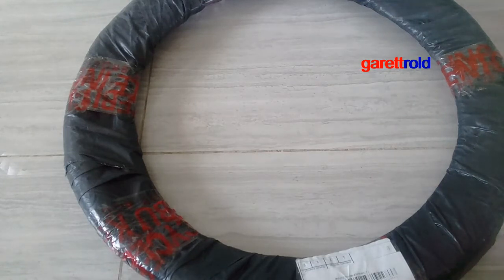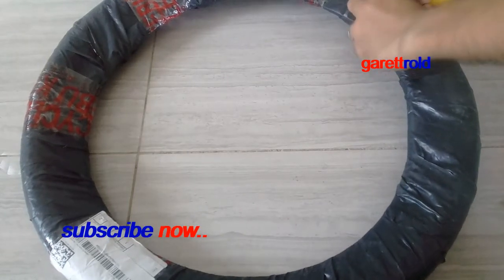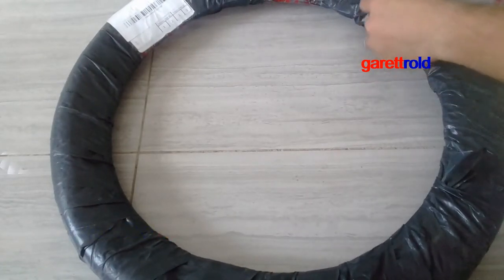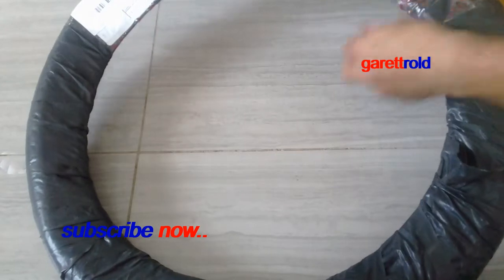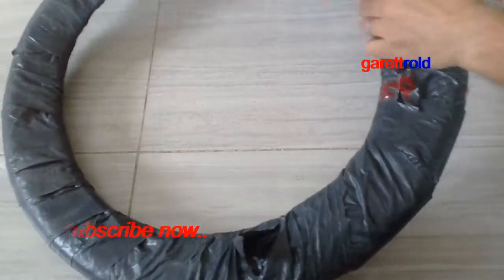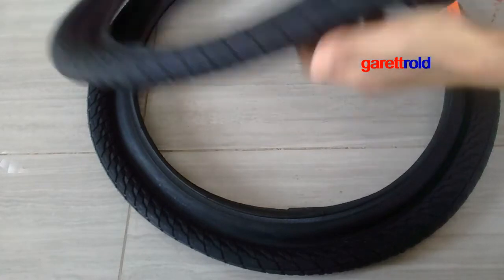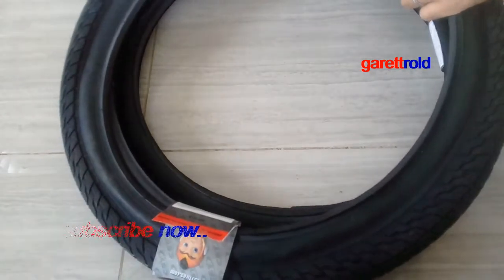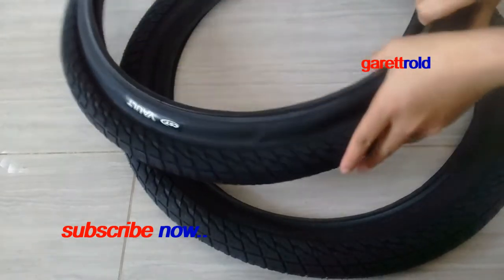CST VAULT TIRE 20X2.4 FOR BMX BIKE PROJECT garettrold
Cst Vault Bmx Tire 20x2.4
good for pavement, asphalt and cement ground